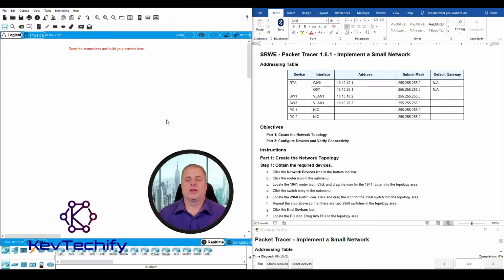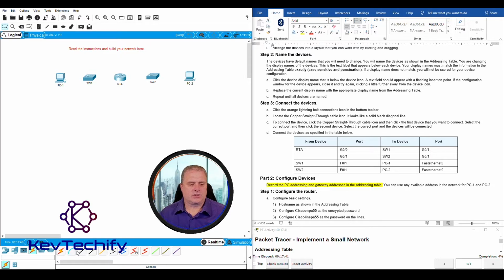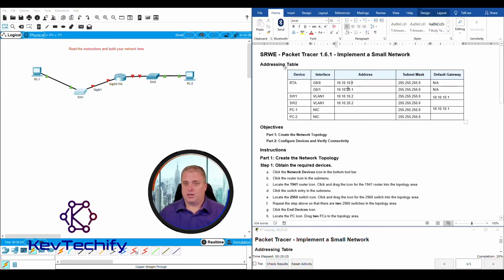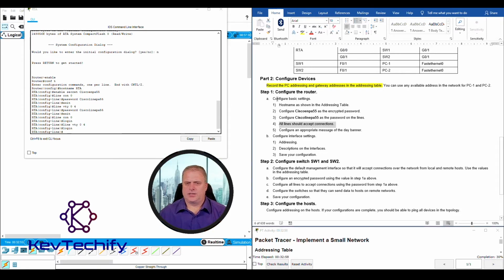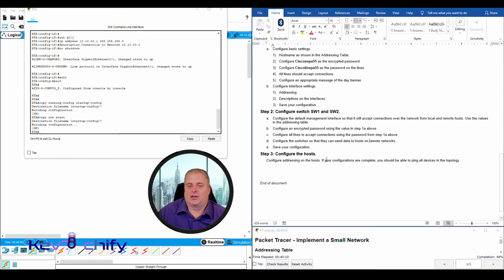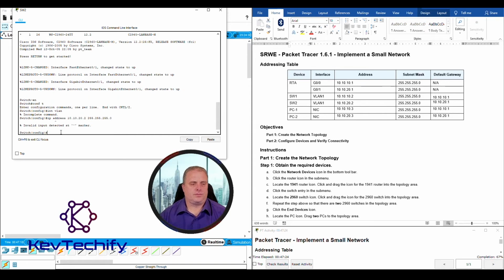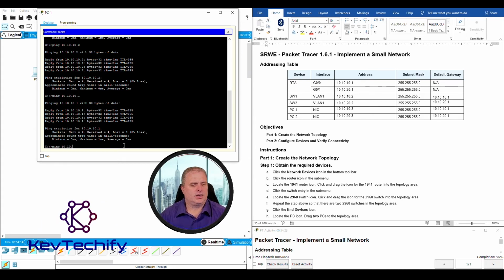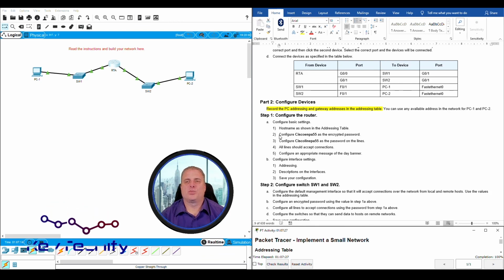Implement a Small Network Configuration Example - Lab 1.6.1 - CCNA - KevTechify | vid 34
In this episode we are going to look at configuring Implement a Small Network.

We will be discussing Creating the Network Topology and finally Configuring Devices and Verify Connectivity.

Basic Device Configuration
Packet Tracer Lab 1.6.1 - Implement a Small Network
Lab Number: 34